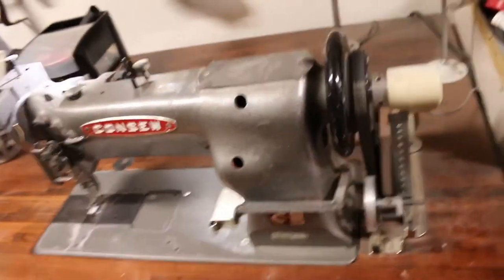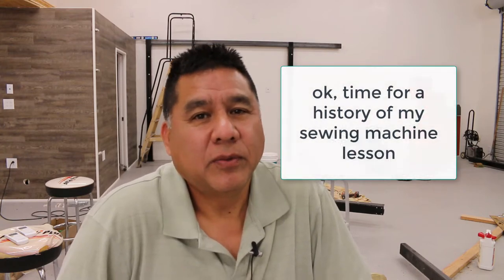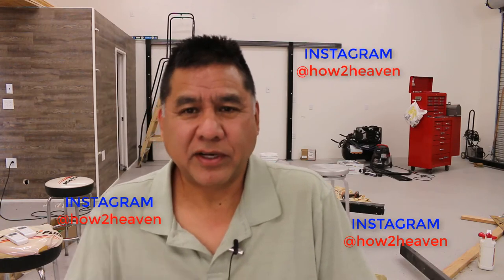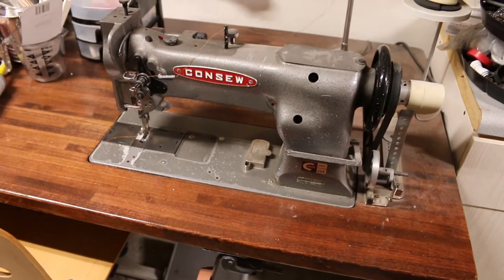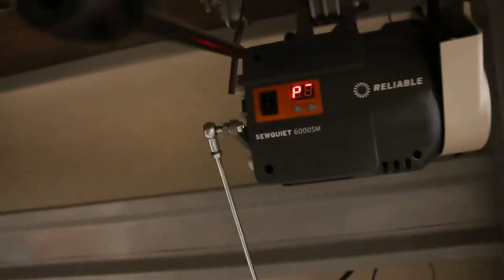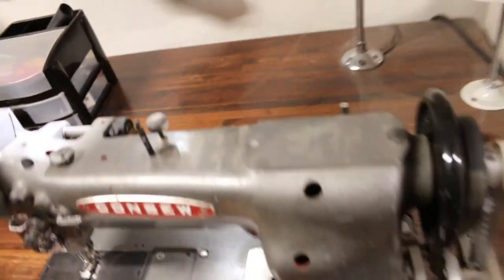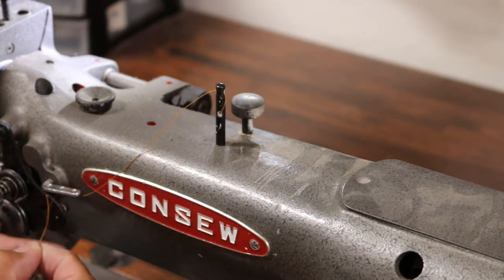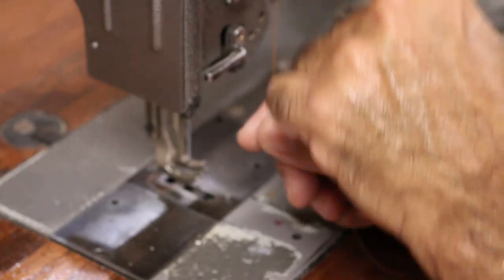How to Thread a Consew 226 Ver 2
After viewing the video, I realized that I needed to reload it with corrections, so I did.  This video was redone with a better camera because of the comments from my viewers, thanks!  How to thread a Consew 226 sewing machine with bonus material!